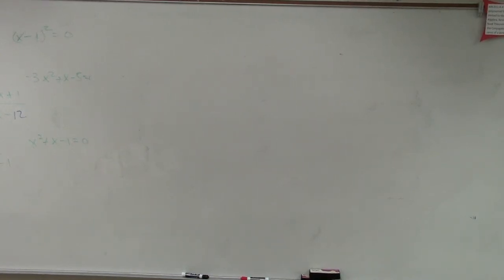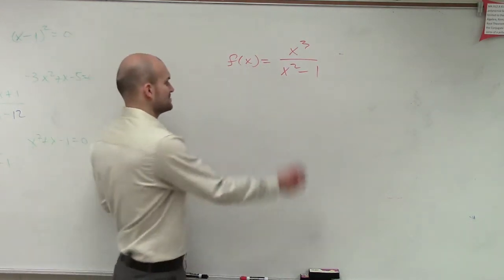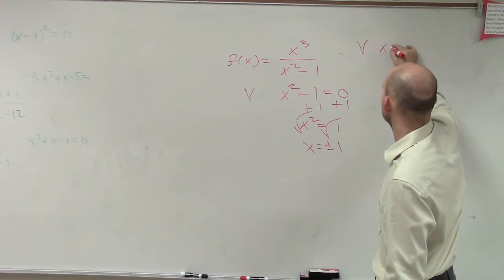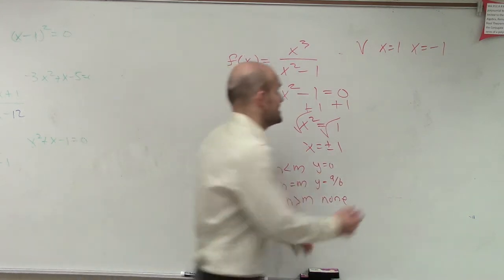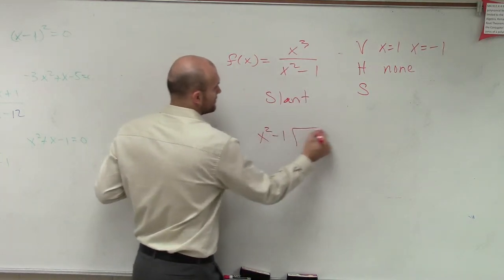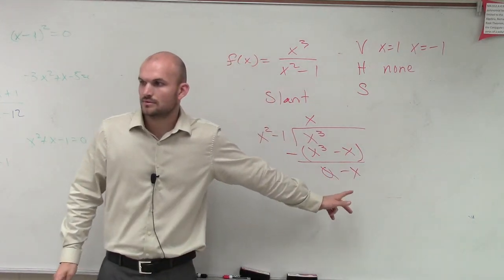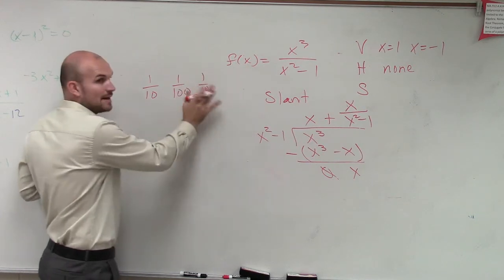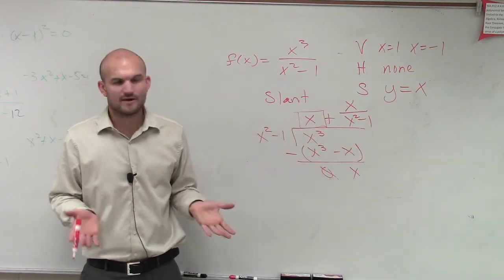Graphing a rational functions with asymptotes